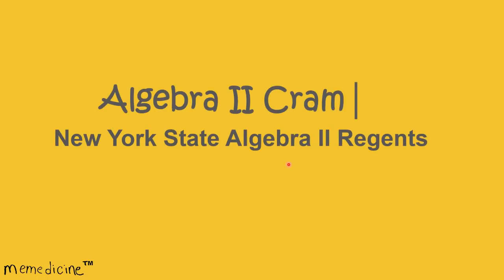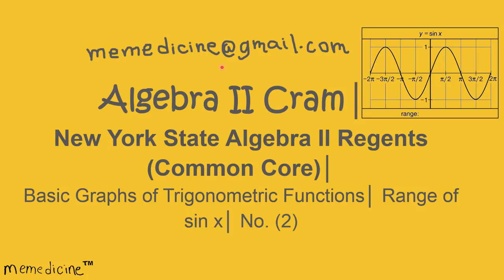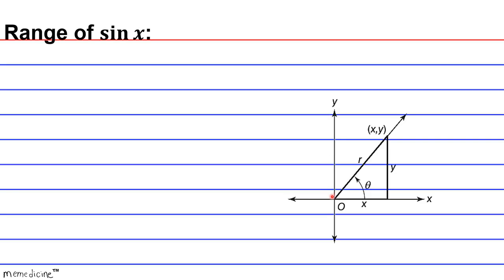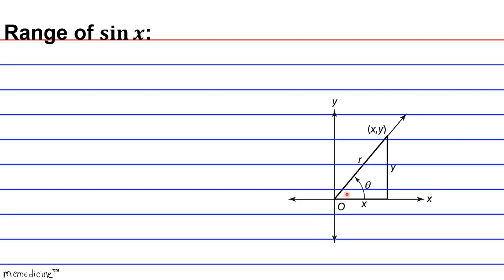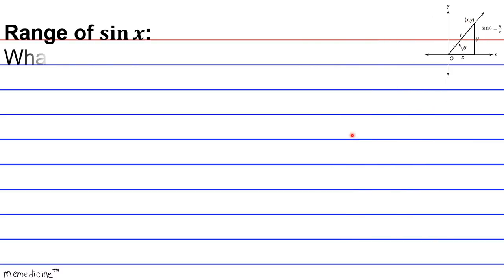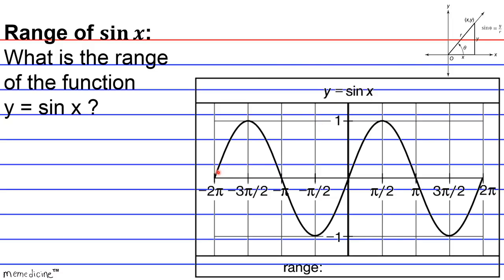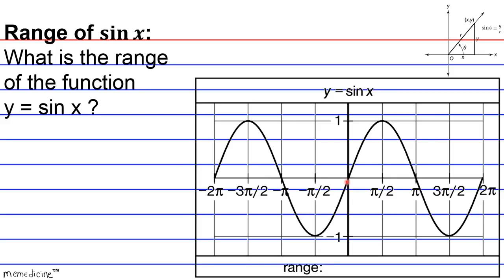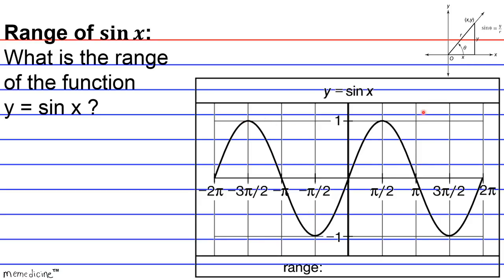Geometry Cram│ New York Regents Trigonometry│No.(2) Range of Sine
Algebra 2 Cram (Common Core)│ The University of the State of New York REGENTS HIGH SCHOOL EXAMINATION ALGEBRA II (Common Core)│Basic Graphs of Trigonometric Functions│ Range of sin x│ No. 2

This deck of cards discusses the following key concepts concisely:
sin x,
range of a function,
dependent variable,
independent variable,
visual inspection,
Quadrant 1,
Standard Position,
θ,
reference angle,

-PSAT: Preliminary Scholastic Aptitude Test
-GED: General Educational Development Test
-HiSET: High School Equivalency Test (Mathematics)